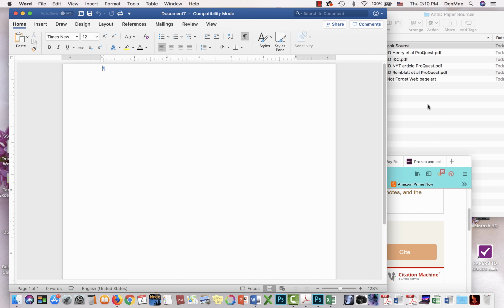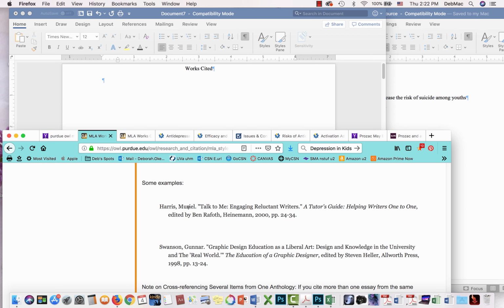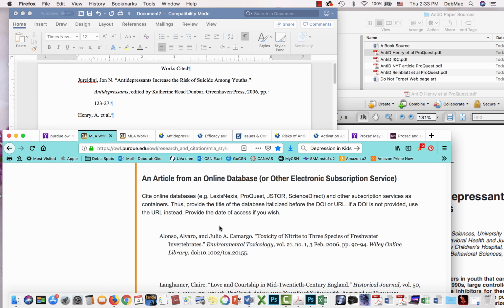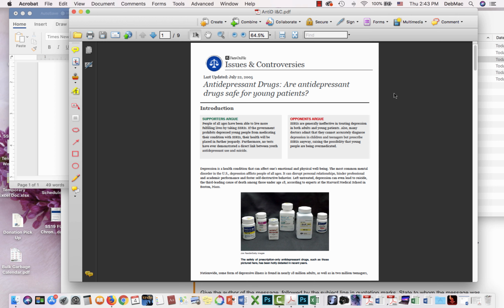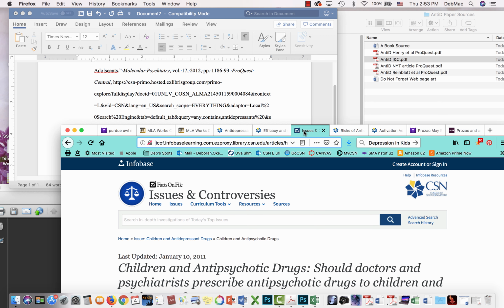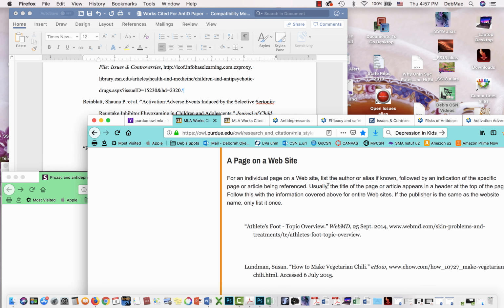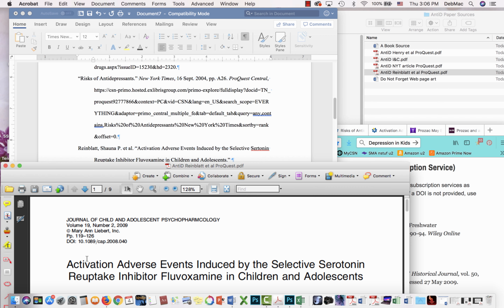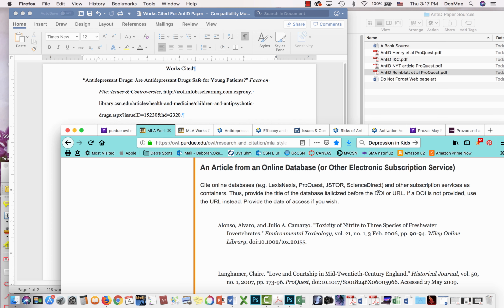Composing an MLA Works Cited Page DO